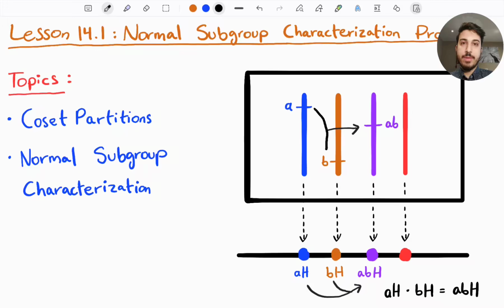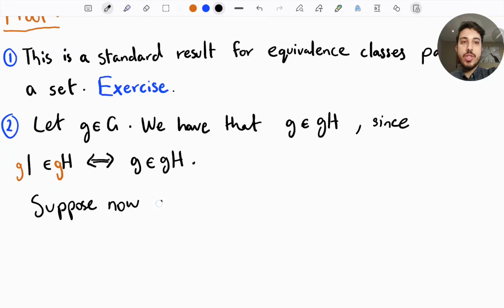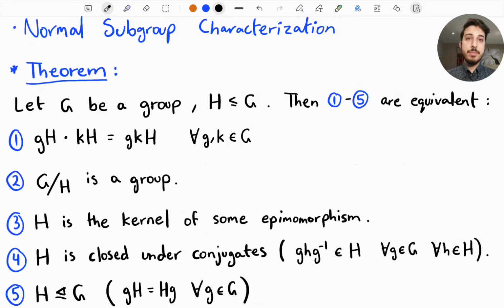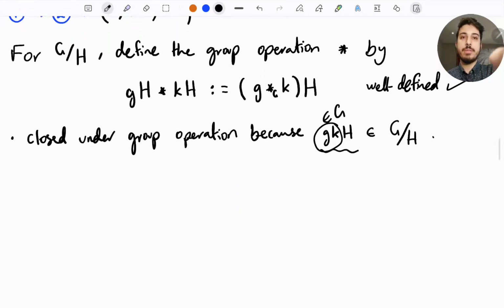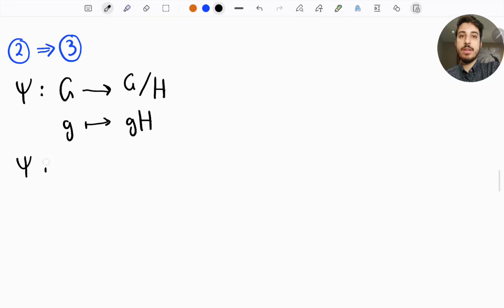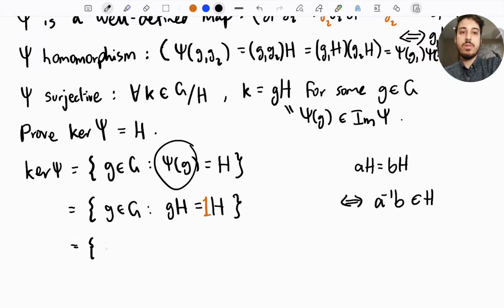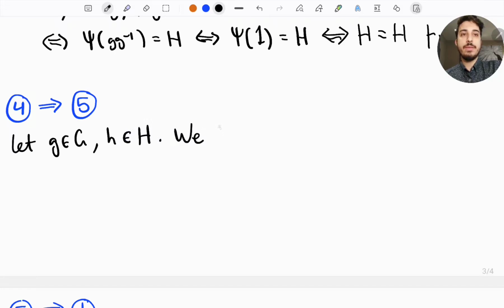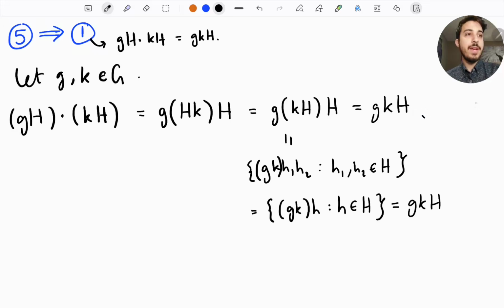Proof: Normal Subgroup Characterization | Group Theory 14.1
This lesson serves to prove the results seen in Lesson 14 of an introductory series of lectures in Group Theory. These results include coset partitions of the group and the complete characterization of normal subgroups and how it ties in with the definition of the quotient group.

0:00 - Introduction
2:13 - Coset Partitions Statement
4:03 - Coset Partitions Proof
10:27 - Normal Subgroup Characterization Statement
11:43 - Normal Subgroup Characterization Proof